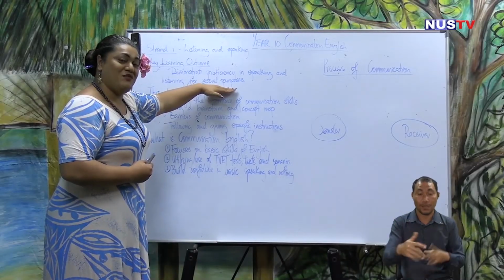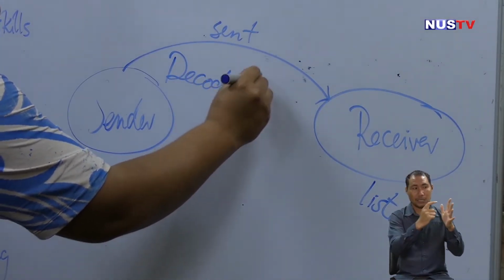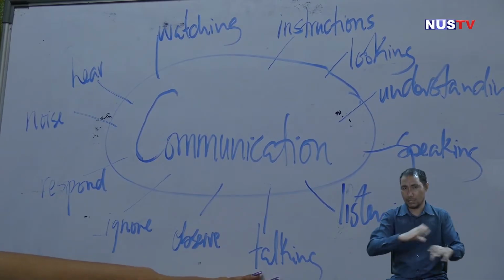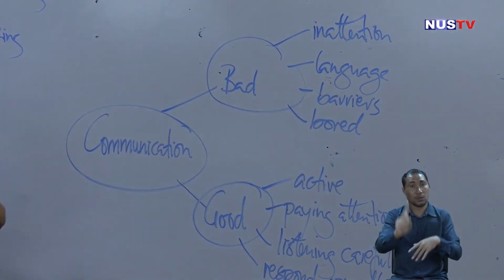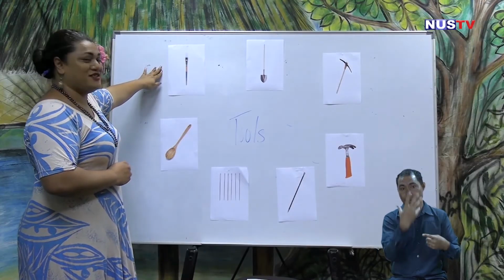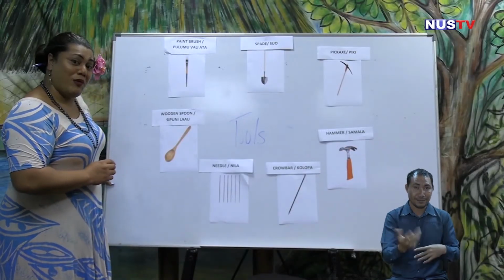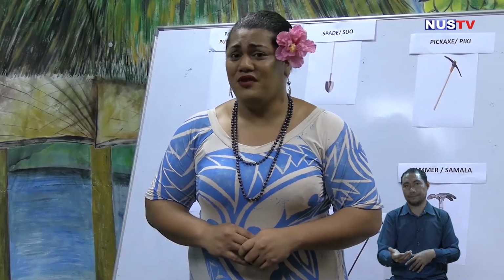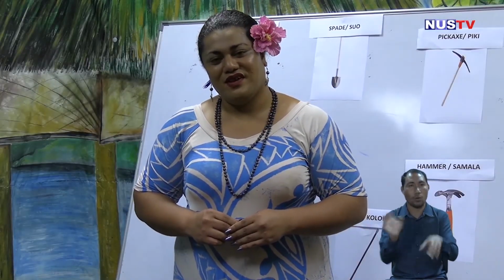YEAR 10 COMMUNICATION ENGLISH